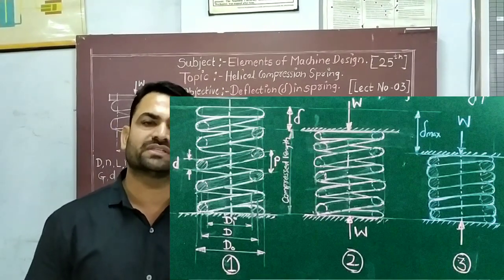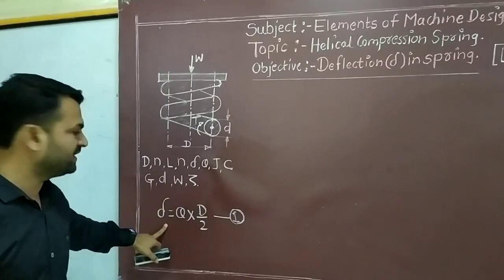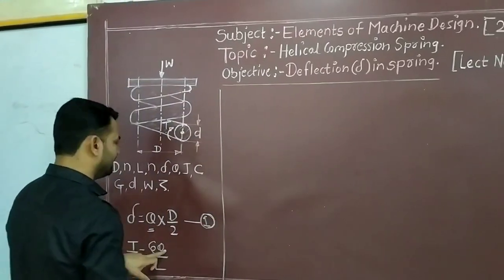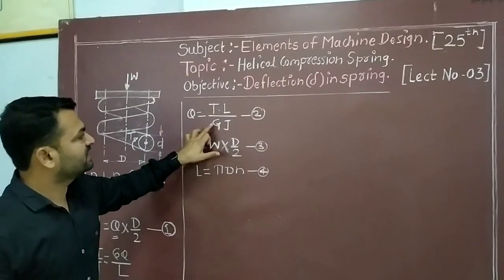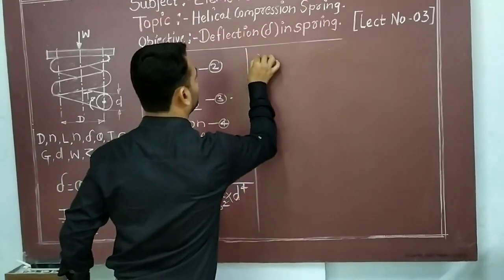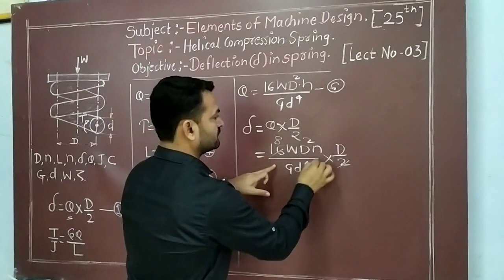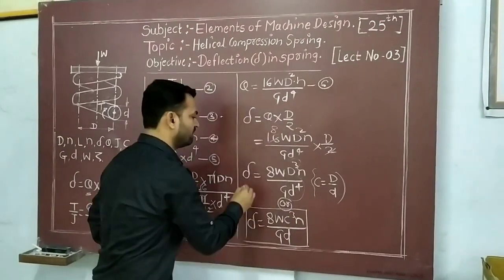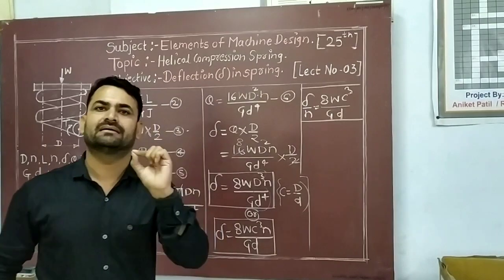DeflectionEquation In Helical Comprssion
Prof.Yogesh B.Gaidhani
Master in Manufacturing and Automation